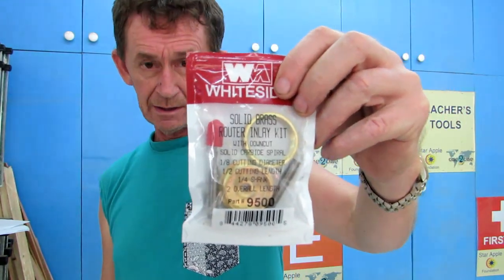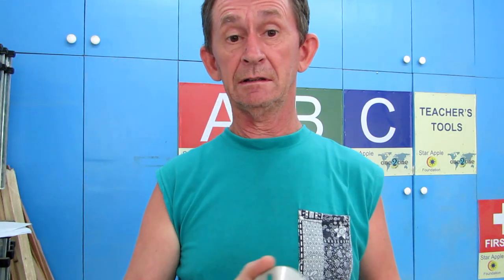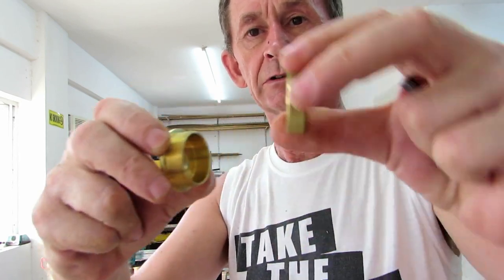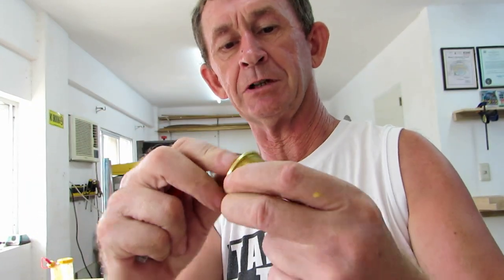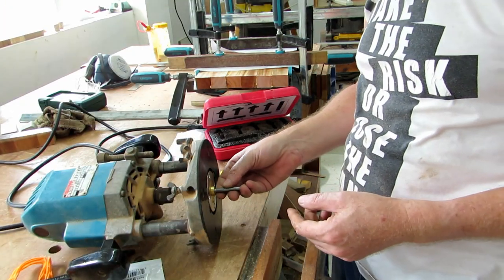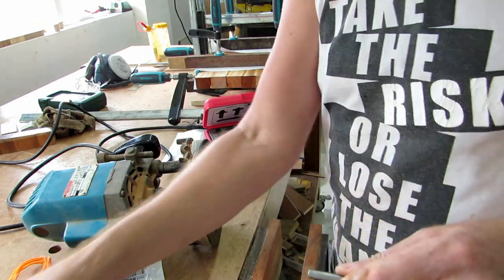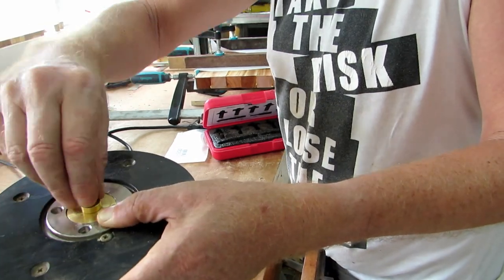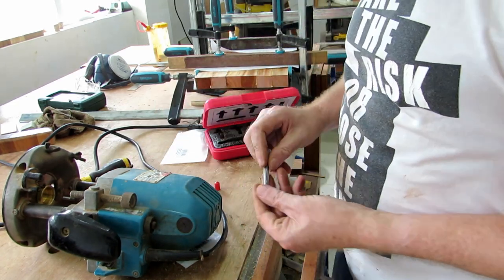How to Setup a Whiteside Inlay Kit 9500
How to setup a Whiteside Inlay Kit 9500 on a router, using the alignment pin supplied. Inlay kit
The follow-up video will demonstrate how to actually use the kit to inlay a chopping board.